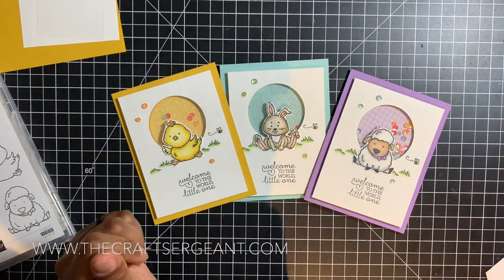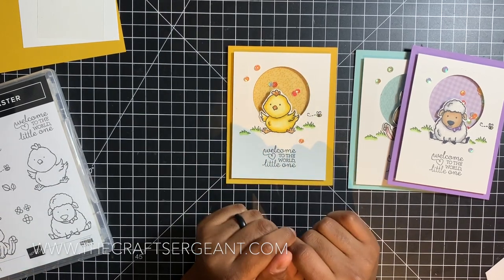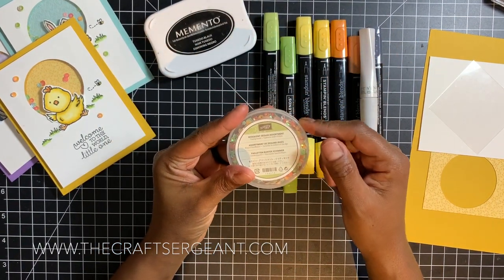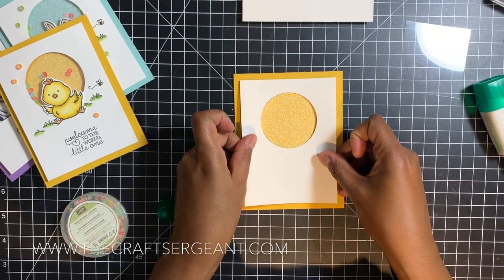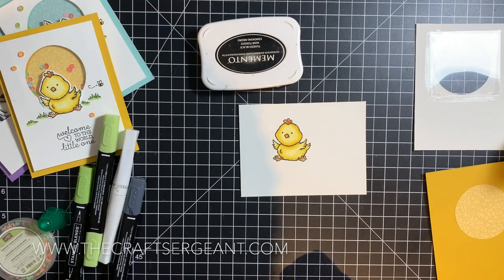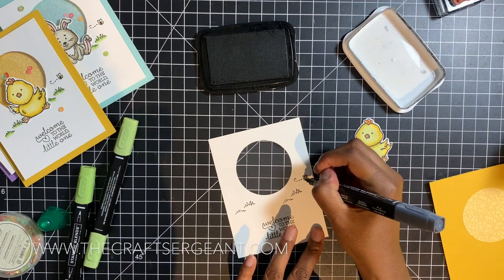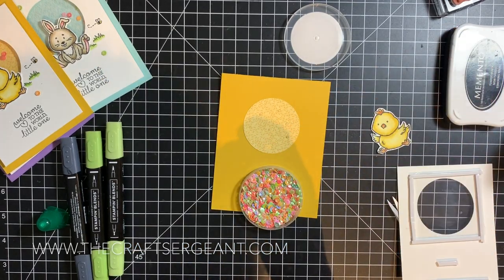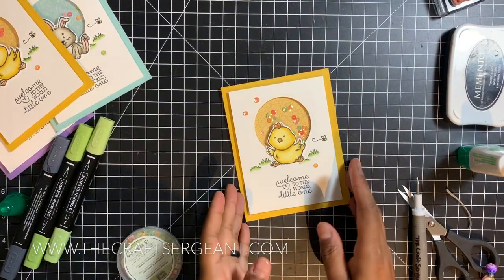Easy Baby Shaker Card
Here's an adorable baby shaker card thats easy to create!

Want a handwritten tutorial with specific measurements, step-by-step instructions and a complete supply list?

––– Supplies –––
**Don't forget to use this March's host code YVYF3RZF on orders less than $150 ***